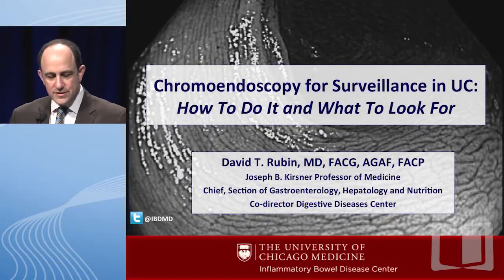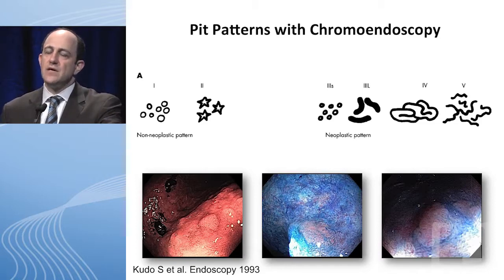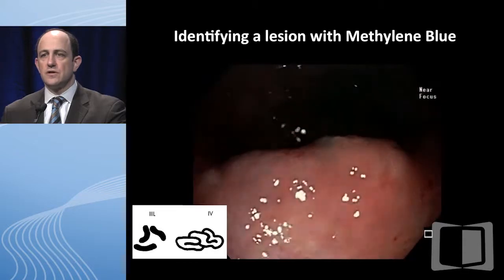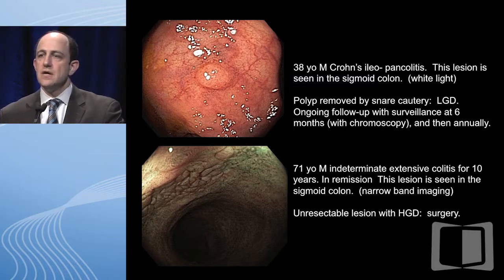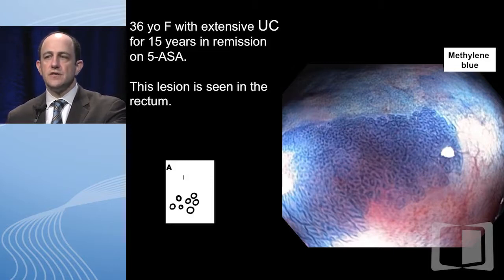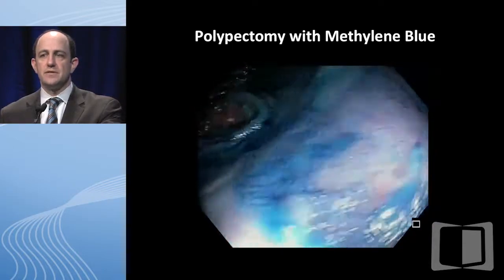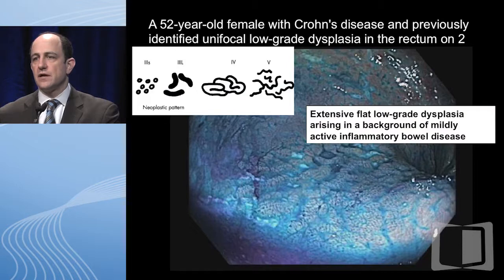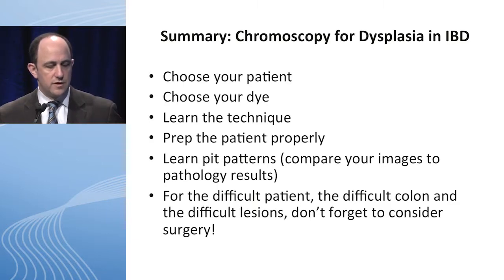Chromoendoscopy for Surveillance in Ulcerative Colitis: How to do it and What to Look for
Dedicated to the interests of the entire community of patients with inflammatory bowel disease (IBD), and designed to meet the educational needs of all healthcare professionals who treat and manage patients with IBD, 2014 Advances in Inflammatory Bowel Diseases, Crohn’s & Colitis Foundation’s Clinical and Research Conference is the foremost event for investigators and healthcare professionals to come together, share their knowledge and experience, and learn about the latest advances and new insights for personalized care of patients with IBD. This webcast was designed to meet the educational needs of all healthcare professionals who treat and manage patients with inflammatory bowel diseases, with a focus on information shared among clinicians and researchers. Participants will gain insight from expert faculty on breakthroughs in cutting-edge research and in advancements in IBD patient care.

In this video, Dr. David T. Rubin presents: "Chromoendoscopy for Surveillance in Ulcerative Colitis: How to do it and What to Look for."